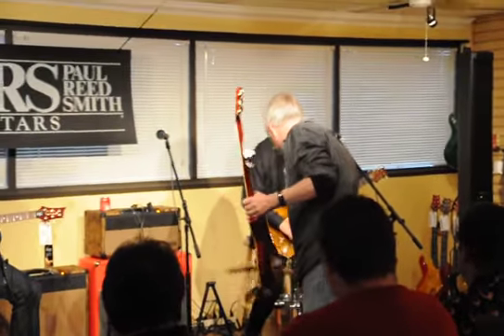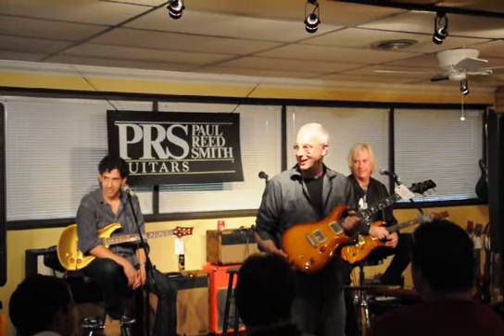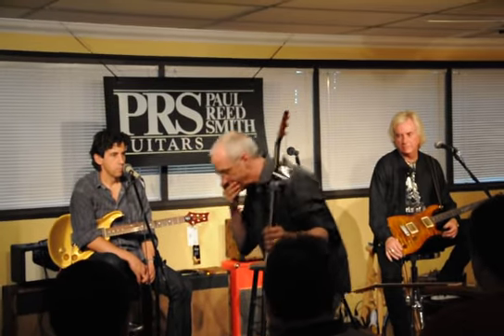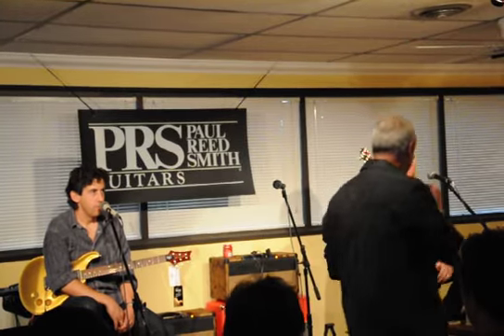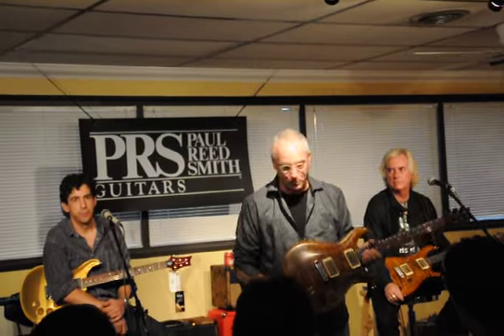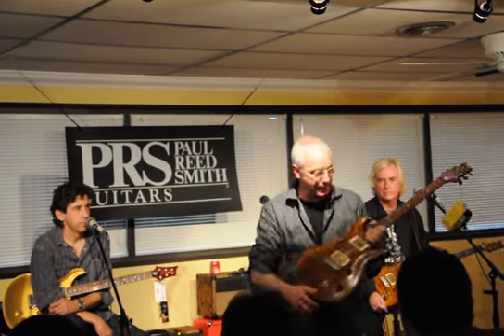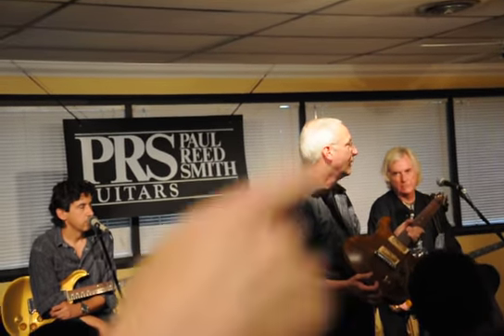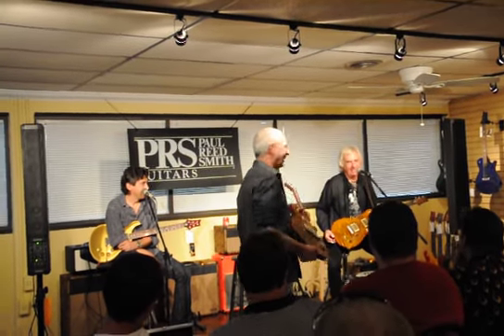PRS ROAD SHOW—WILLCUTT GUITARS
Here Paul is talking about some new models, the Ted McCarty DC245 and the Dirty 100.